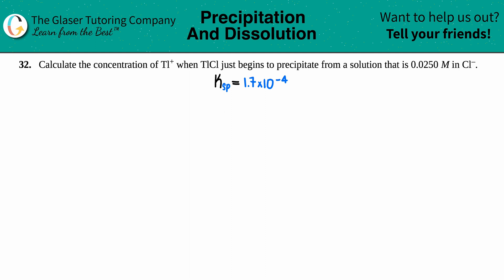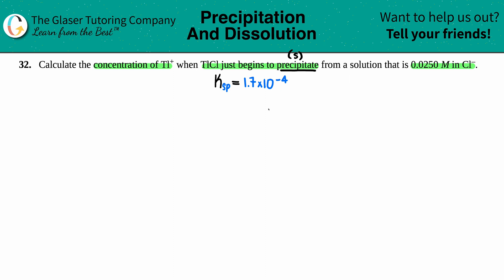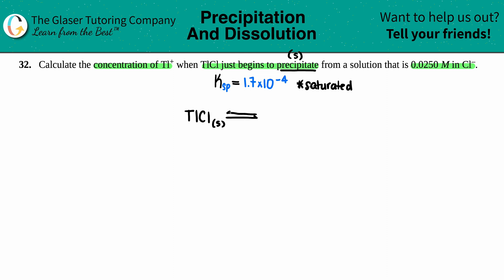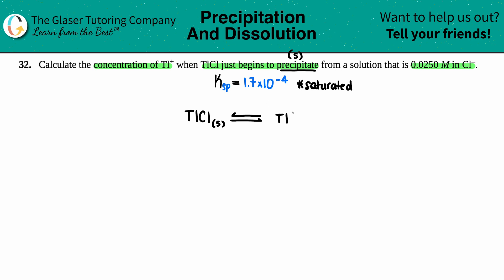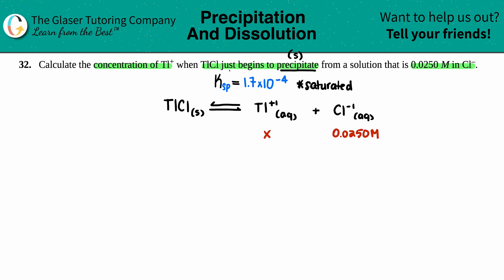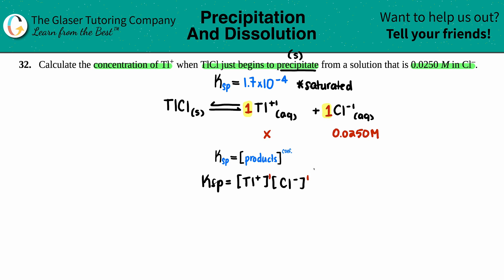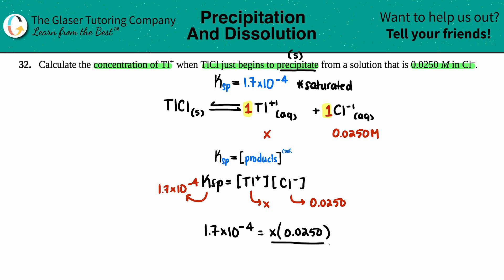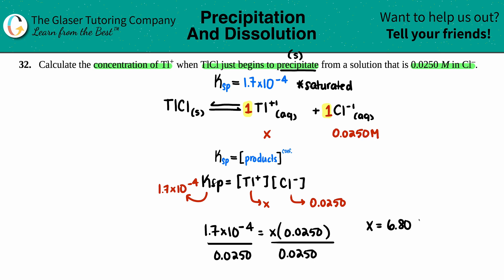15.32 | Calculate the concentration of Tl+ when TlCl just begins to precipitate from a solution that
Calculate the concentration of Tl+ when TlCl just begins to precipitate from a solution that is 0.0250 M in Cl–.